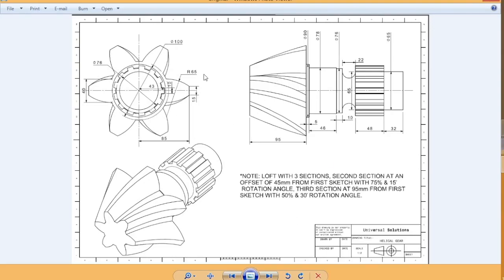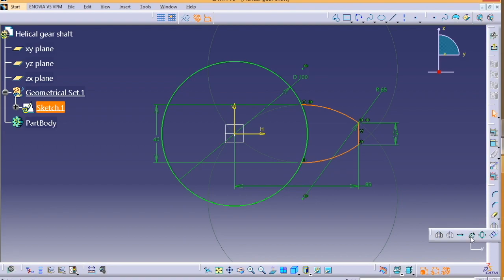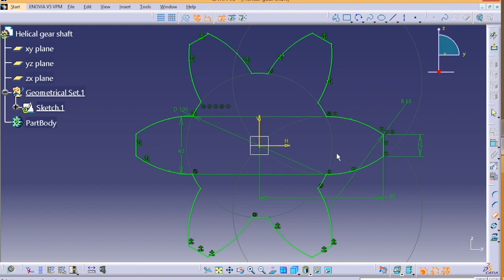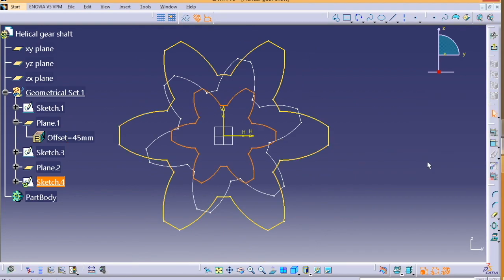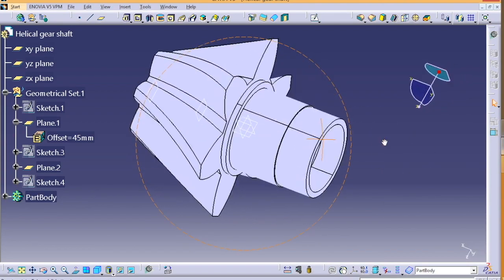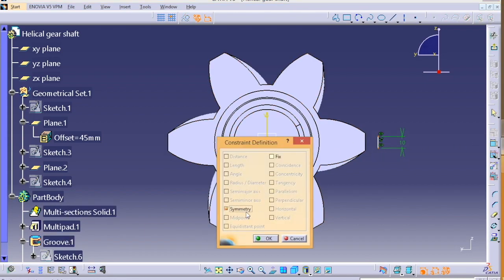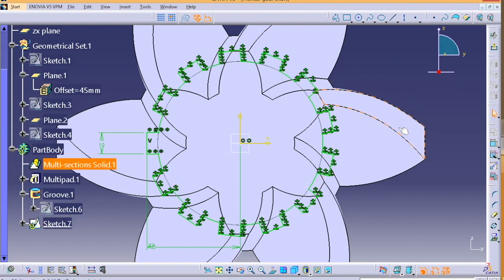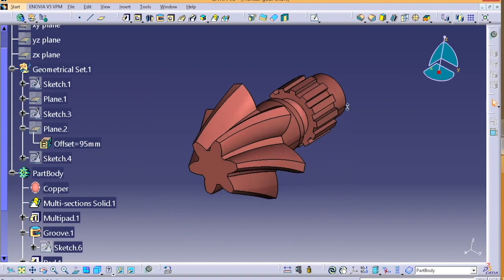CATIA V5 - HELICAL GEAR SHAFT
Helical is the most commonly used gear in transmissions. They also generate large amounts of thrust and use bearings to help support the thrust load. Helical gears can be used to adjust the rotation angle by 90 deg. when mounted on perpendicular shafts.